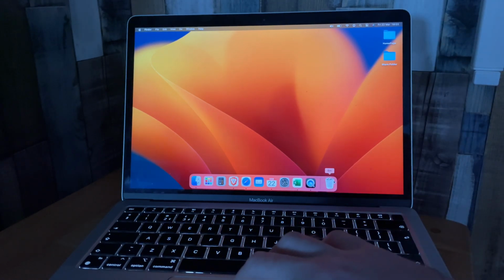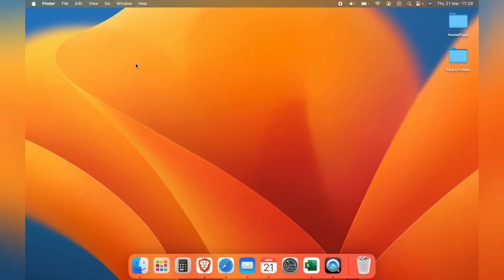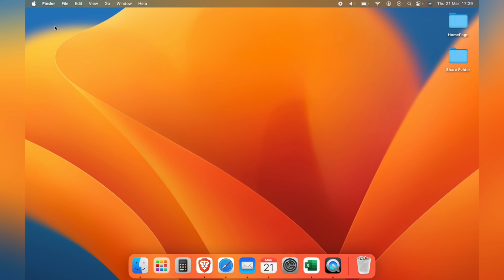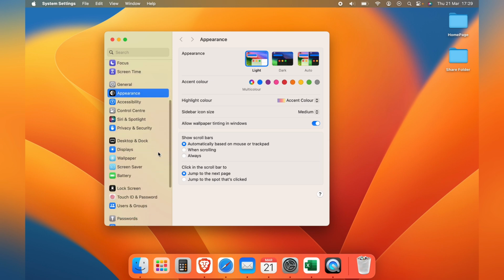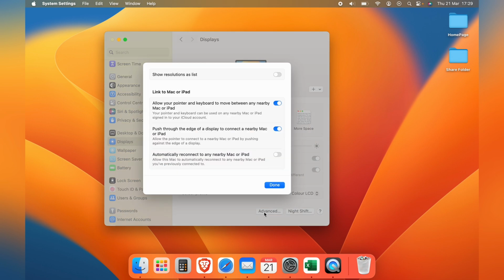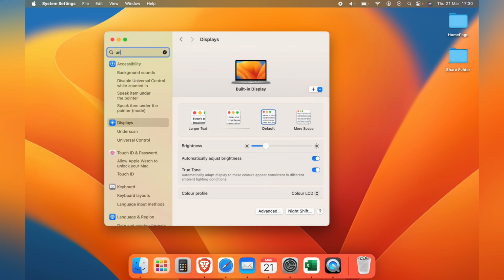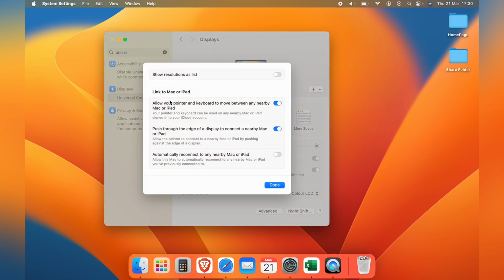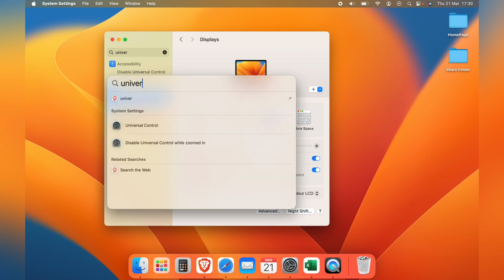How to Find Universal Control Settings on MacOS Sonoma & Ventura?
In todays video we are going to learn How to Find Universal Control Settings on MacOS Sonoma & Ventura this will work for any Mac iMac, Air, etc.